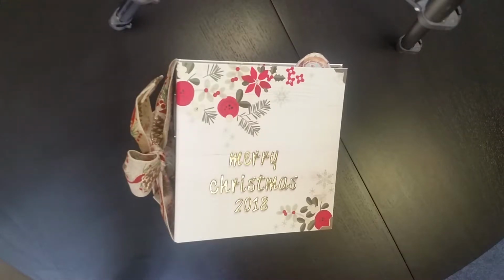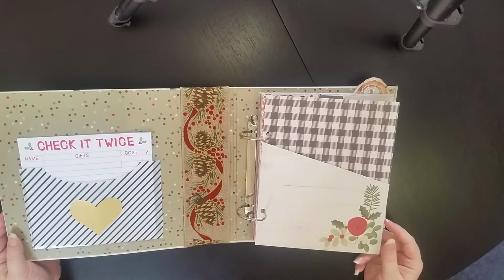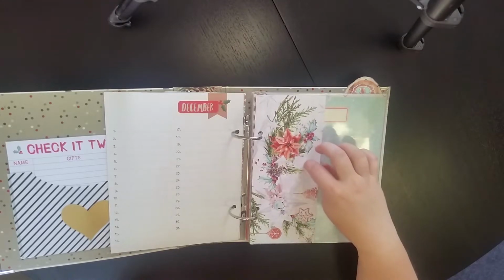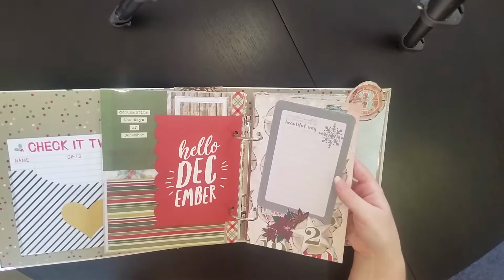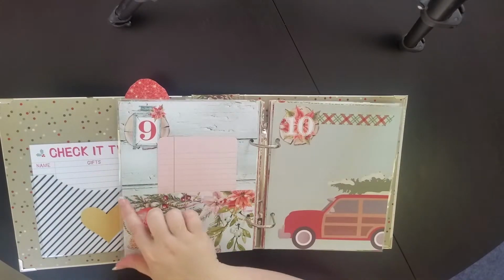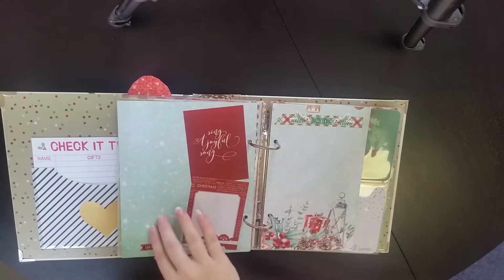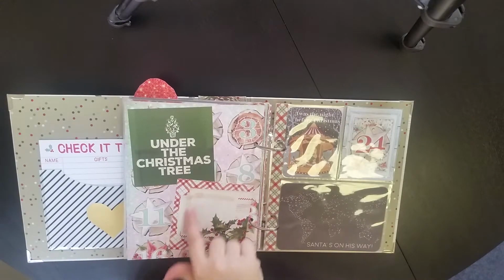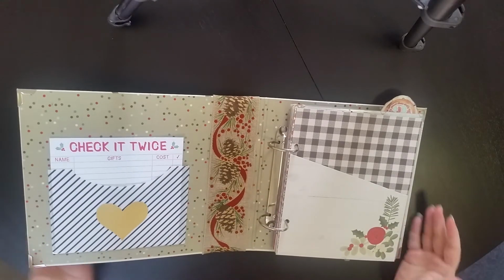December Daily 2018 | The Travelers Notebook Design Team Project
Hi guys, I am really excited about this video. For this design team project I have created my December Daily and I love how it turned out. I used a bunch of fun Christmas items that I received in my design team box. I used mostly items from The Travelers Notebook Store and some items from my own personal stash.

// M Y   E T S Y   S T O R E  //

// P I N T E R T E S T //

// W H A T  I  U S E D //
Christmas stories paper collection by Mintay

I am apart of the Travelers Notebook Design Team and some of the items used where sent to me as a part of my Design Team kit, however, all opinions are my own.